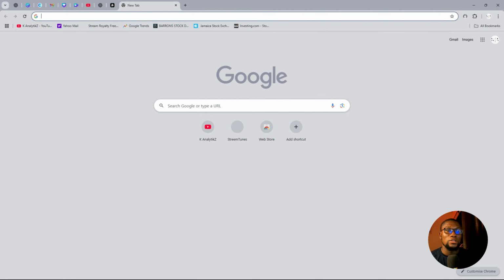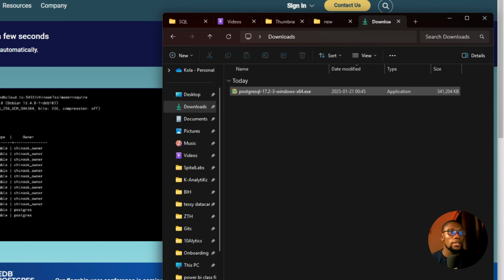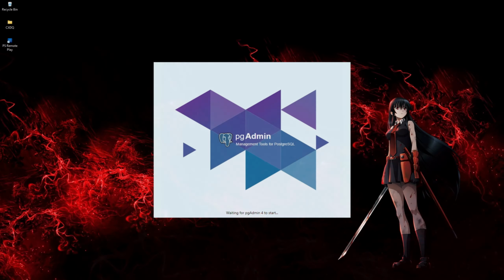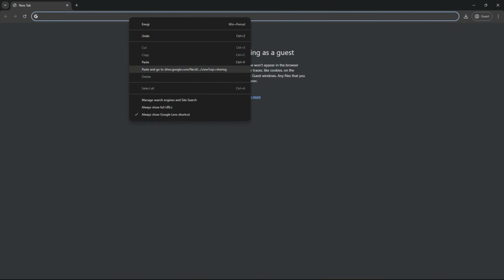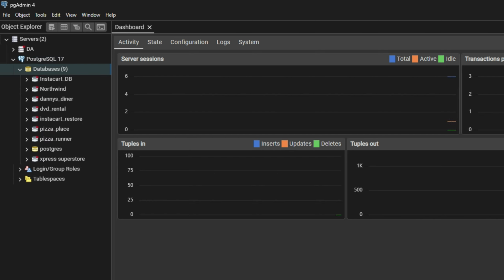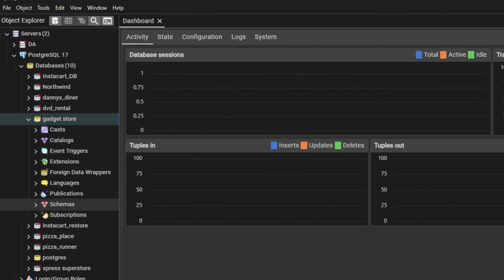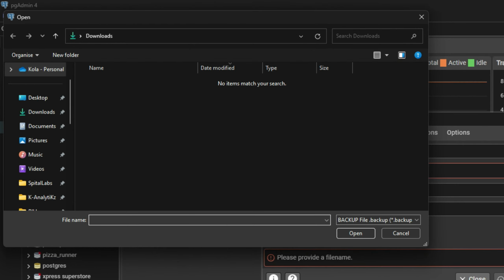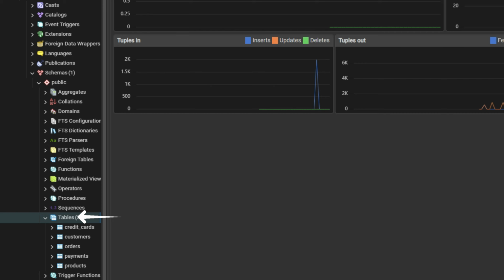SQL Made Simple #0: PostgreSQL Installation & Database Setup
SQL Made Simple #0: PostgreSQL Installation & Database Setup | Beginner's Guide to PostgreSQL

🚀 Welcome to the first episode of SQL Made Simple! In this video, we’ll walk through installing PostgreSQL and setting up/restoring a database step-by-step. Whether you’re just starting with SQL or want to refresh your skills, this guide is perfect for you.

🎯 What you’ll learn:
✔️ How to download and install PostgreSQL.
✔️ Step-by-step database setup and restoration.
✔️ Tips for beginners to get started with SQL quickly.

Mastering database setup is the foundation of SQL. By the end of this video, you’ll have a working PostgreSQL database ready to follow along with the rest of the series.

🔹 Beginners looking to learn SQL from scratch.
🔹 Data enthusiasts who want hands-on practice with databases.
🔹 Developers and analysts aiming to add SQL to their toolkit.

👉 Timestamps:
0:00 Introduction
1:20 PostgreSQL Download
2:30 PostgreSQL Installation
3:21 Launching PostgreSQL/pgAdmin
4:55 Download Database File/Dataset
5:43 Create a Database In PostgreSQL
7:28 Restoring a Database In PostgreSQL
9:25 Finalization

Do you want to master the art of data analysis and visualization. Whether you're a data enthusiast, a budding analyst, or a seasoned pro, you'll find something valuable here.

📊 Tutorials: Step-by-step guides to help you conquer tools like Power BI, Excel, SQL, and more.
💡 Tips & Tricks: Unlock advanced features and shortcuts to boost your productivity.
🎯 Interview Prep: Ace your data job interviews with expert tips and practice questions.
🌐 Industry Trends: Stay updated with the latest trends and innovations in the data world.

Let's turn data into insights and insights into action. Ready to dive in? Let's get started!